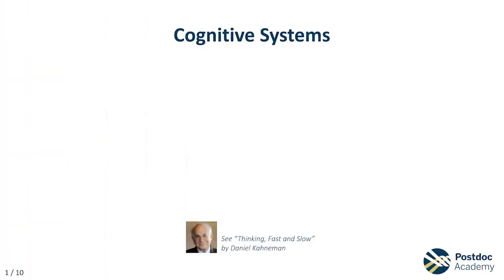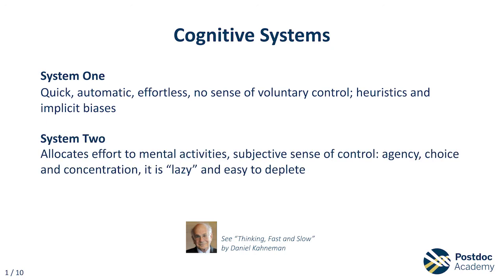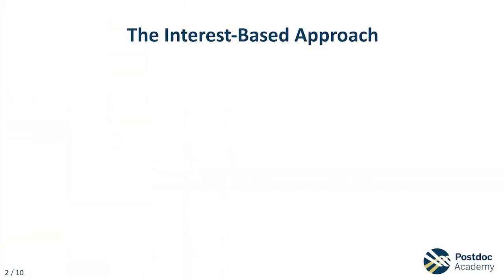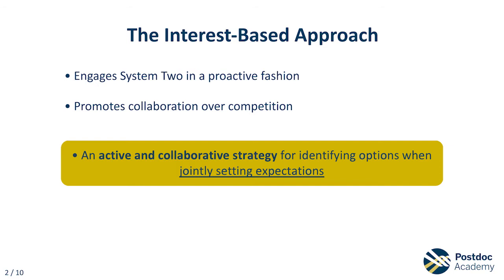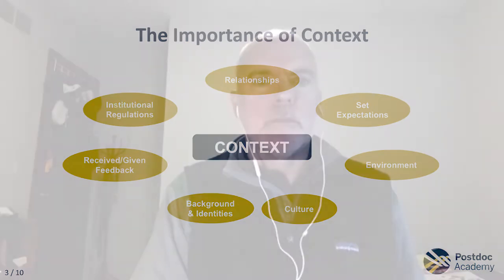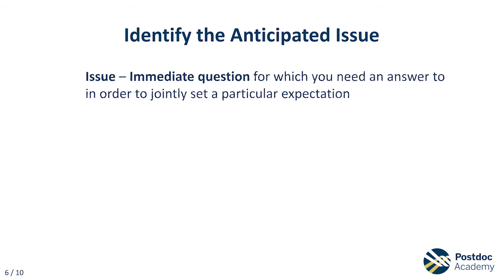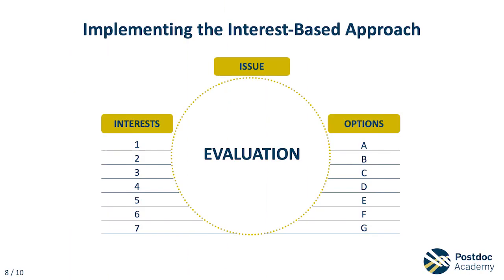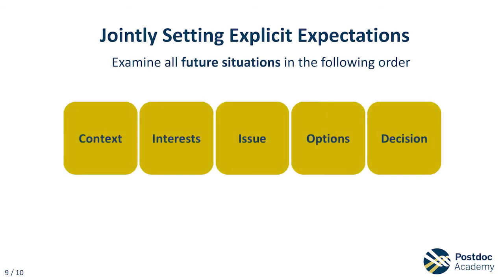MOOC2 Module 2 Video 6: The Interest-Based Approach